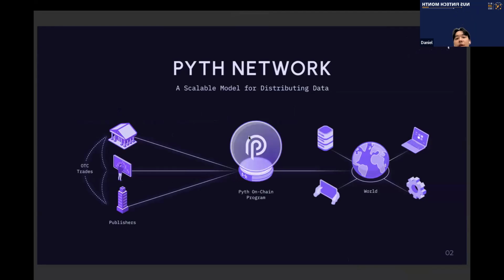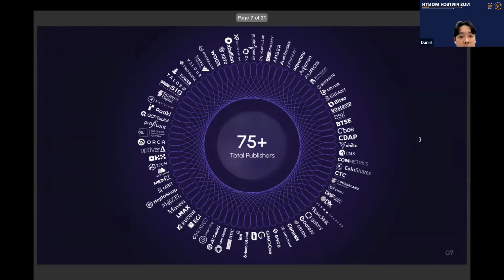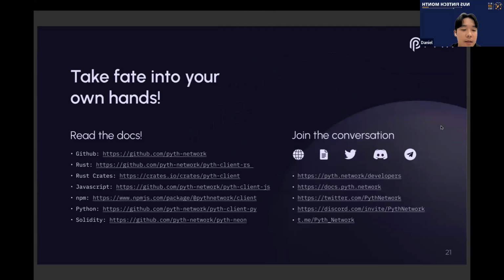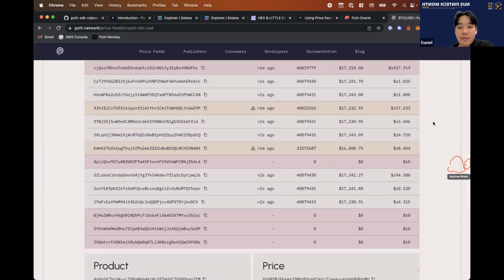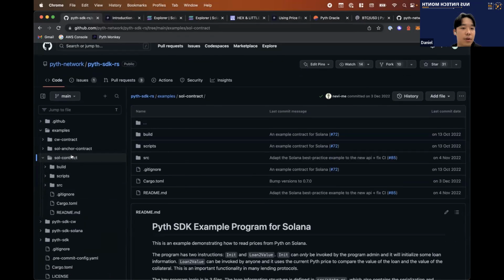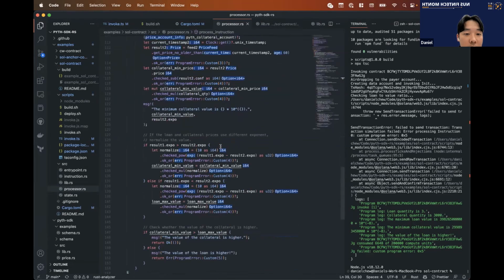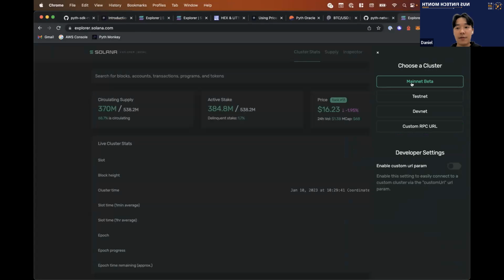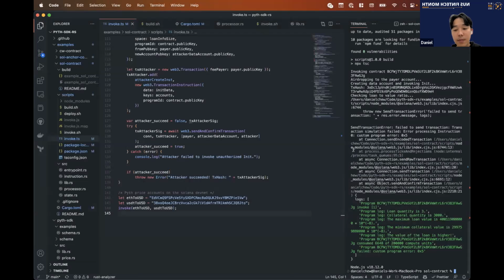Integrate with Pyth - NUS Fintech Month 2023